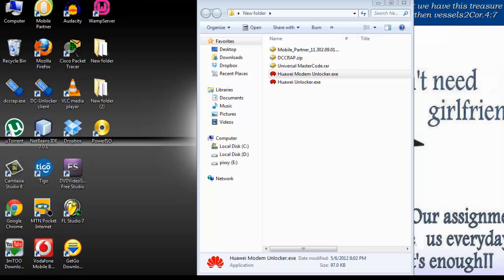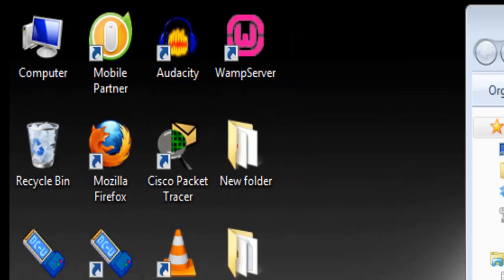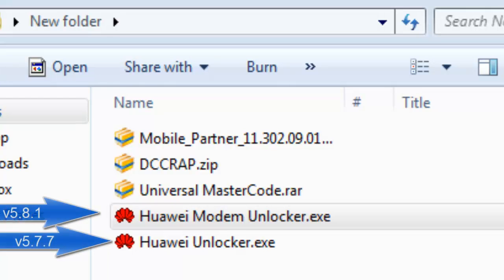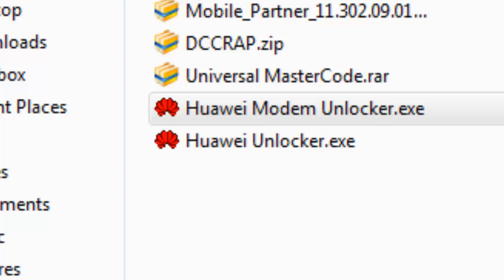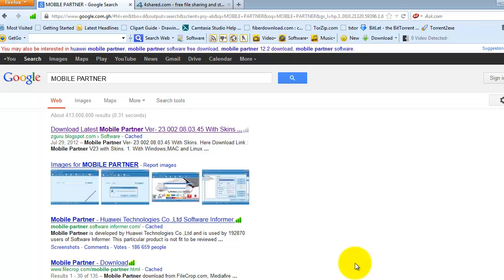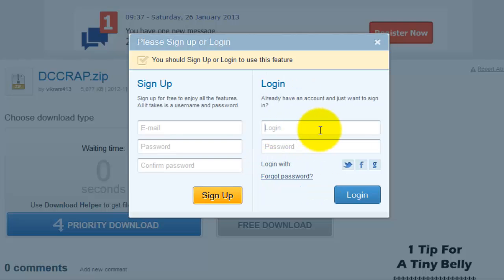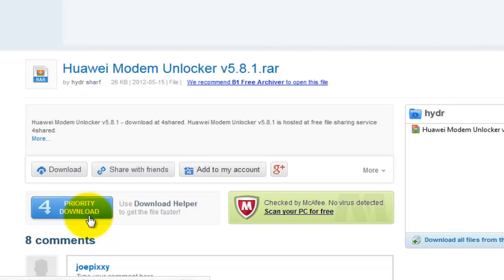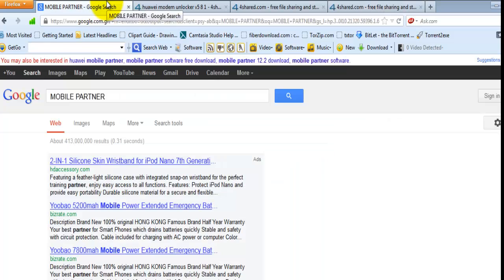Softwares for Unlocking ZTE and Huawei USB Modems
I have collected a list of software that you can use to unlock your ZTE and Huawei USB Modems